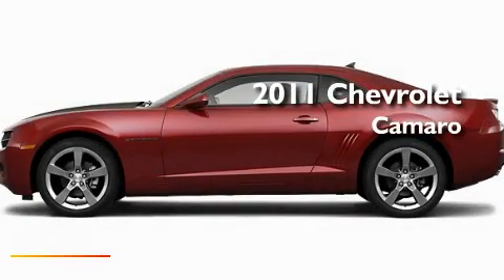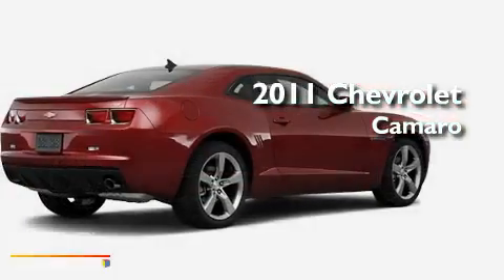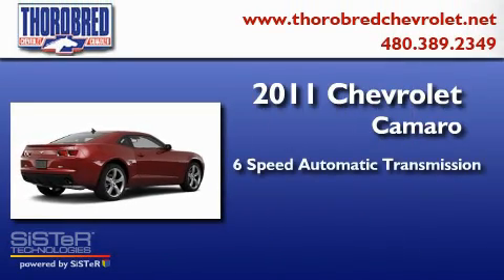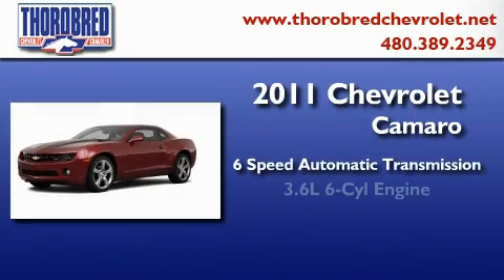2011 Chevrolet Camaro Chandler AZ 85225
Year : 2011
 Make : Chevrolet
 Model : Camaro
 Engine : 3.6L 6 Cyl. Fuel Injected
 Trans . : 6 Speed Automatic
 Exterior : Red Jewel Tintcoat

 Stock : 110390

 2121 N. Arizona Avenue